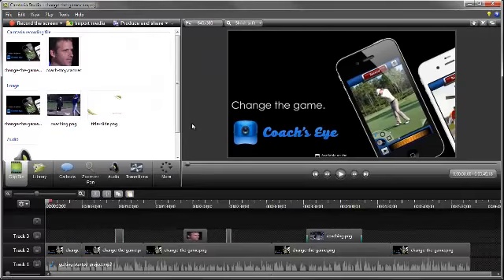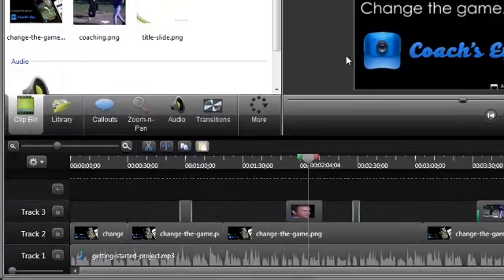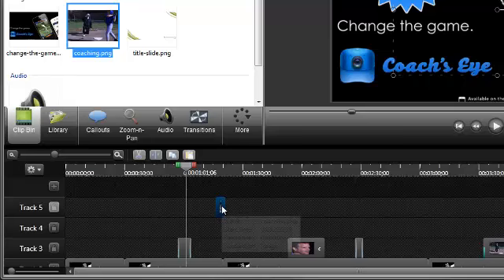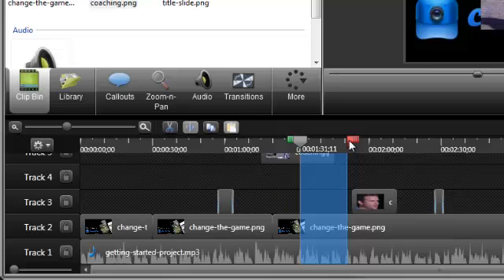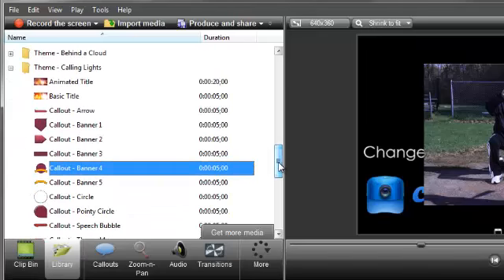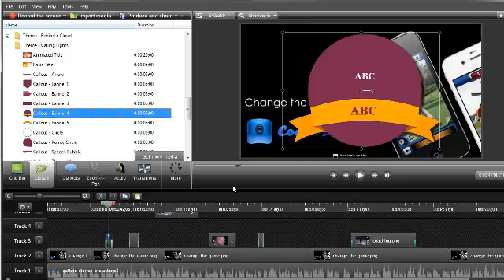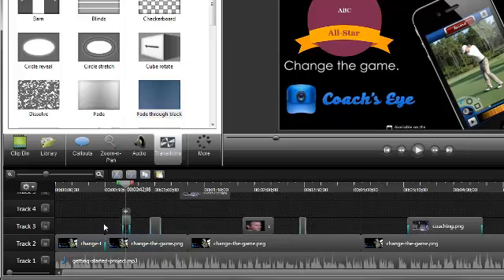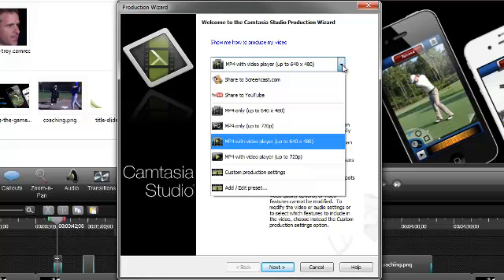como descargar wallpapers de todo un poco